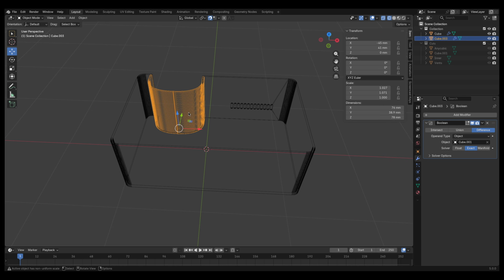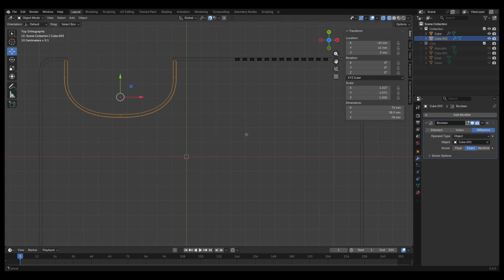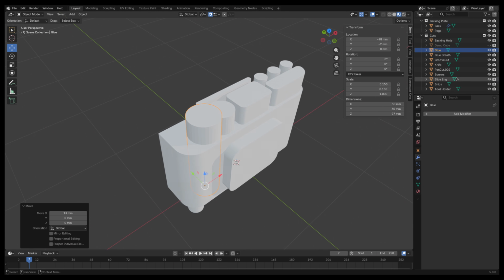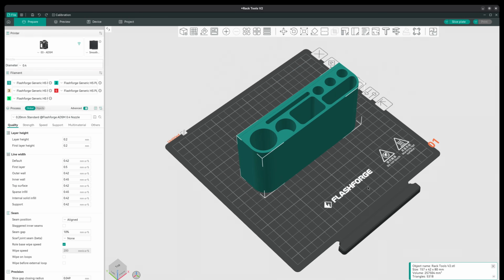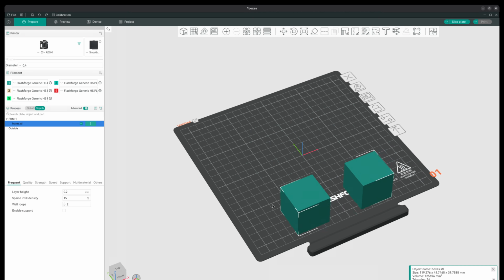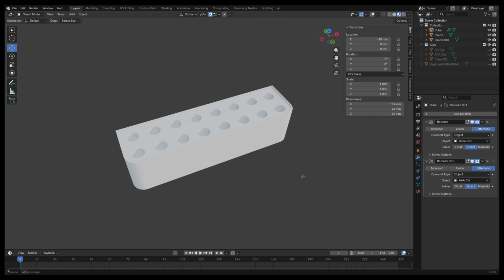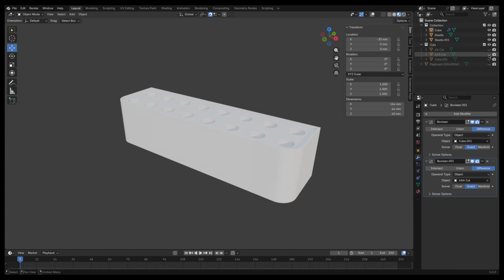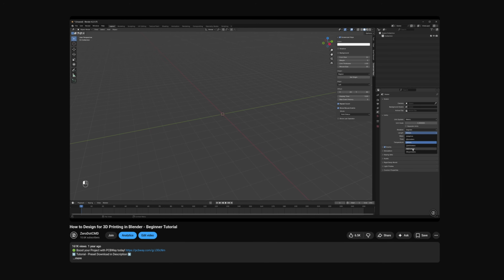You’ve Been Lied To About Blender for 3D Printing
There are a lot of myths when it comes to Blender and 3D printing. Here are a few that I see most often and the truth concerning them. Once you understand more about Blender, you start to see that most of the things people say about it aren't true. You can use Blender for 3D printing, just like thousands of others!

🖨️ Printer & Hardware
📦 Anycubic Kobra S1 Combo

🧵 Filament
📦 ELEGOO PLA+

📦 HatchBox PLA

📦 OVERTURE PLA

00:00 You’ve Been Lied To About Blender for 3D Printing
00:26 Blender vs Fusion: Parametric Design vs Precision
01:19 Blender Resolution Explained (Vertices & Mesh Density)
01:55 STL vs OBJ vs 3MF for 3D Printing
02:21 Sponsor: PCBWay
03:23 Can Blender Make Solid Objects for 3D Printing?
04:23 Blender Modifiers for 3D Printing (Apply or Not?)
05:30 Do You Need to Join Objects Before 3D Printing?
06:49 Can You Use Booleans in Blender for 3D Printing?
07:19 Blender Workspace Setup for 3D Printing
08:07 Why Most Blender 3D Printing Advice Is Wrong